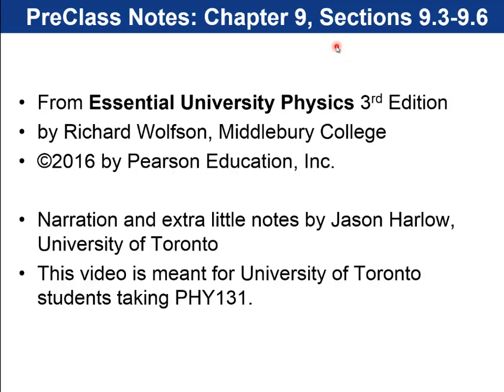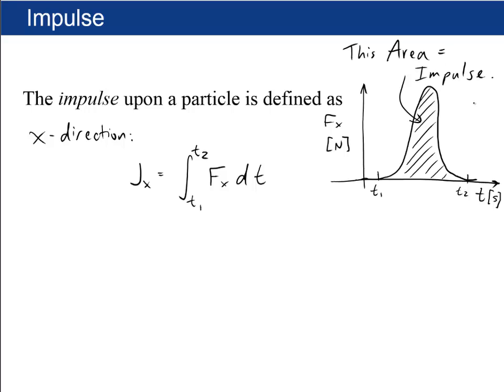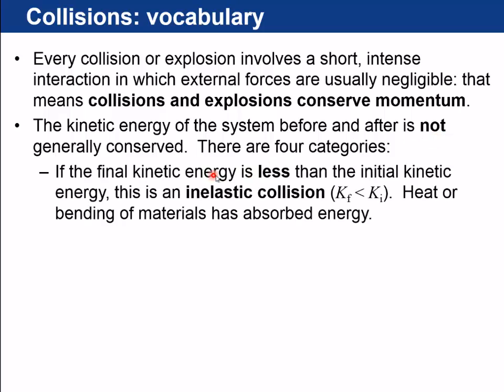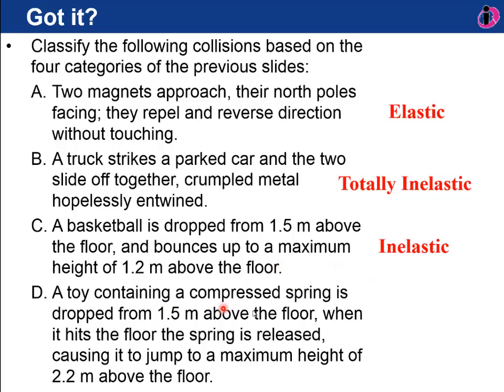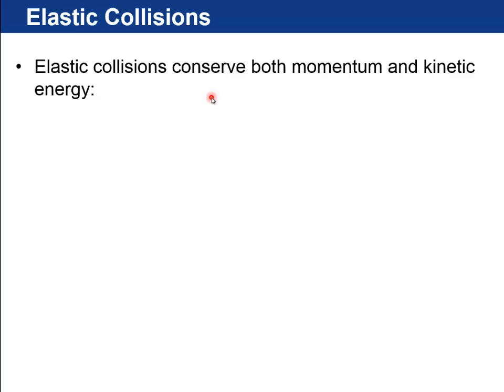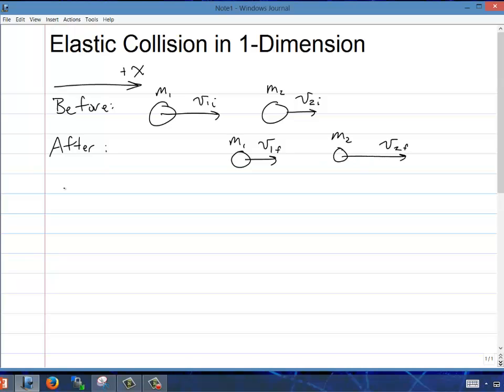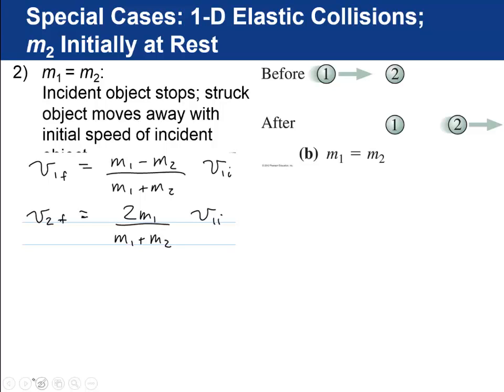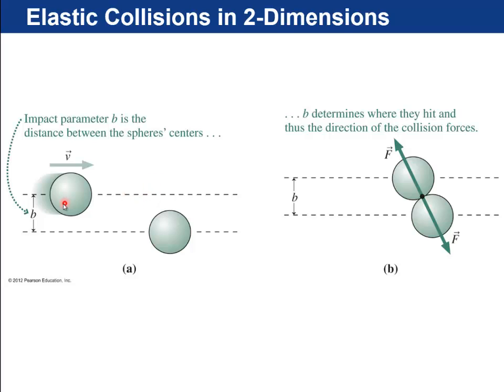Preclass Video 15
Chapter 9, Sections 9.3-9.6.
Naration by Jason Harlow at the University of Toronto.